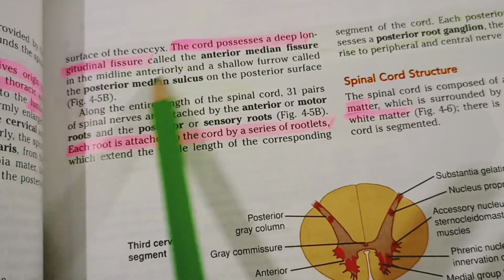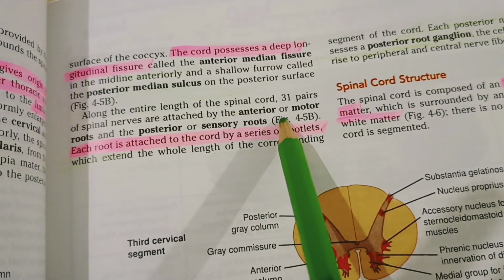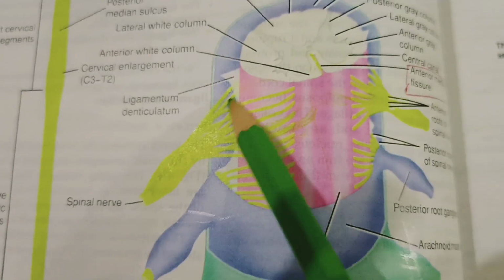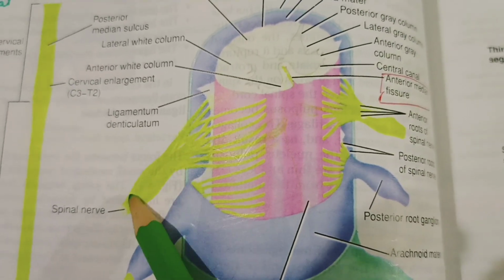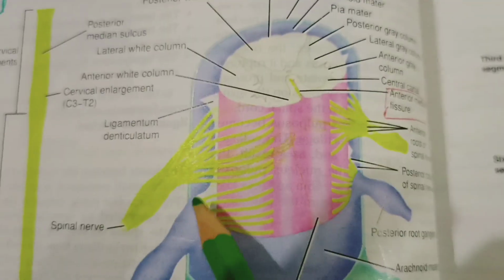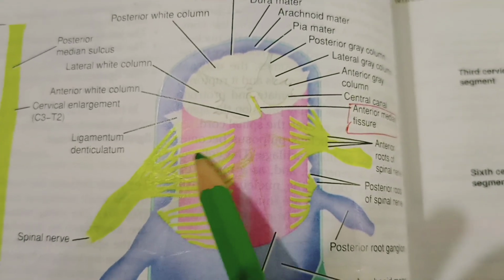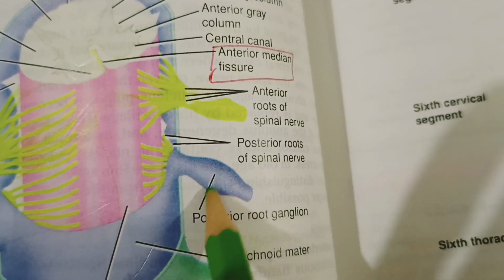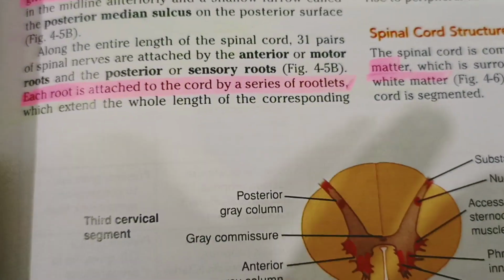Spinal Cord Gross Anatomy | Snell's Neuroanatomy chapter 4 (part 1 )